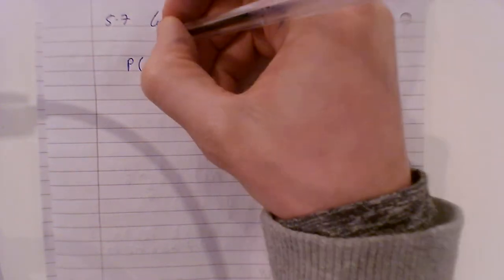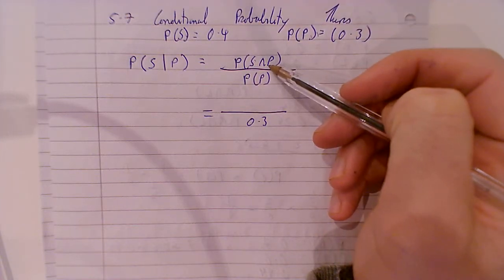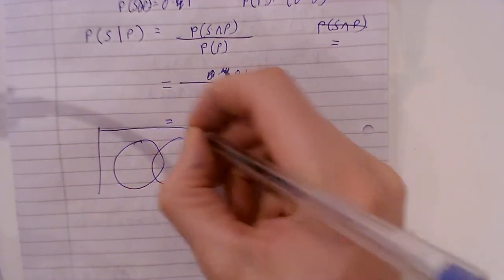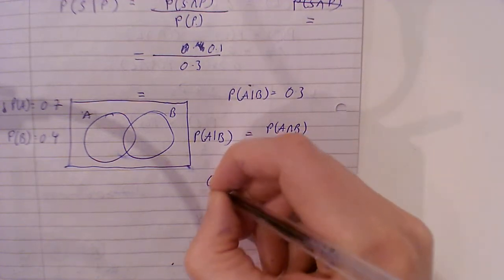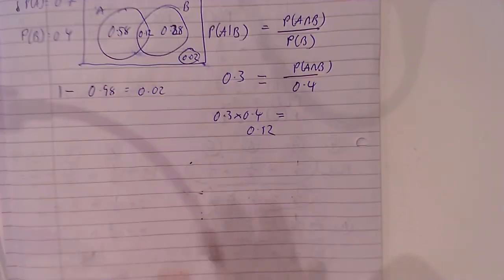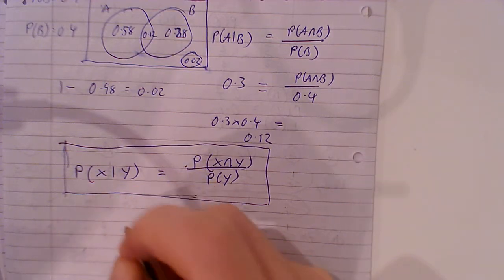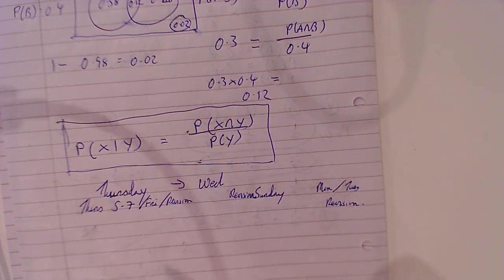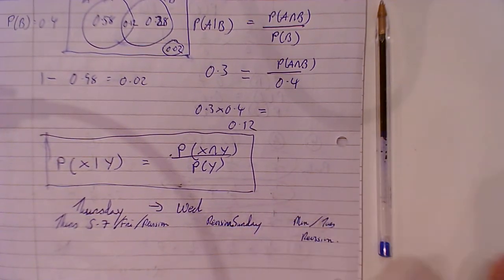5.7 conditional probability (thursday feb 4th)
prob 5th years